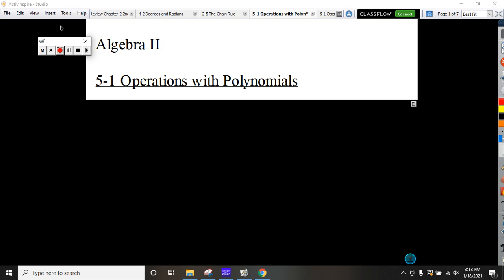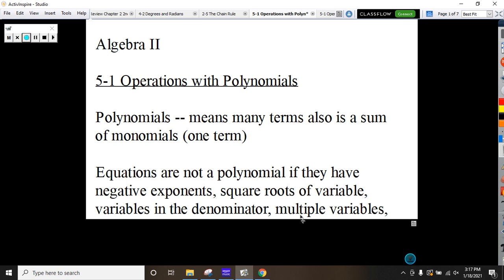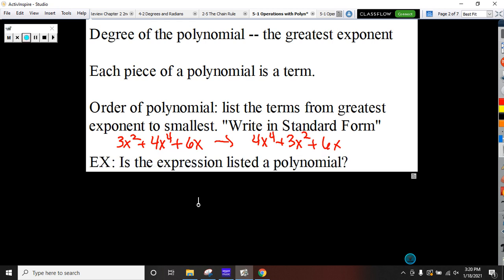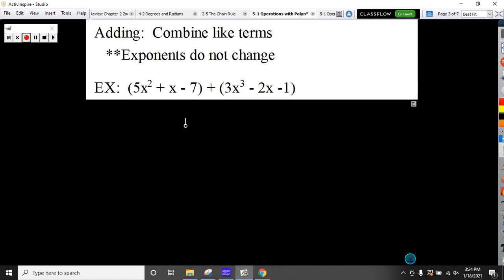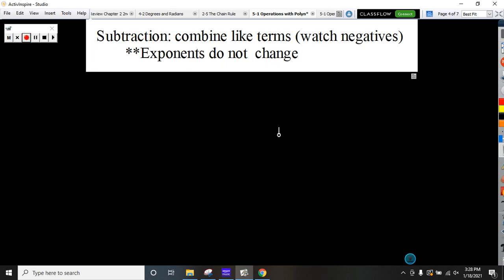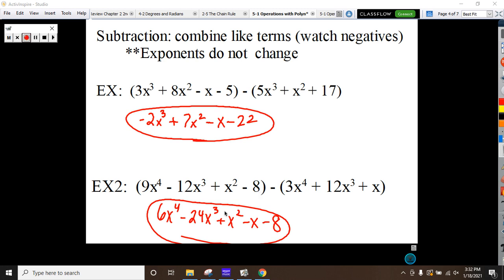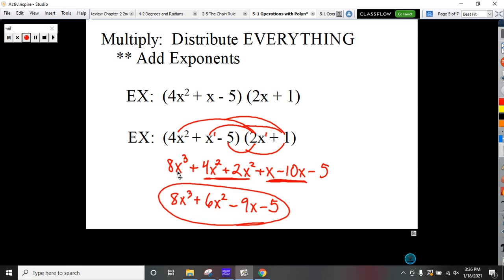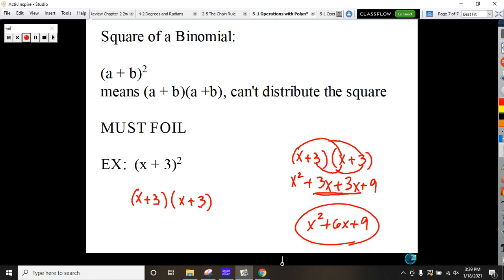5-1 Operations of Polynomials